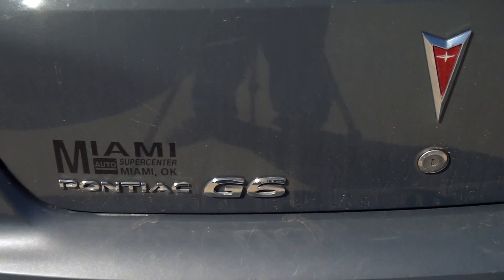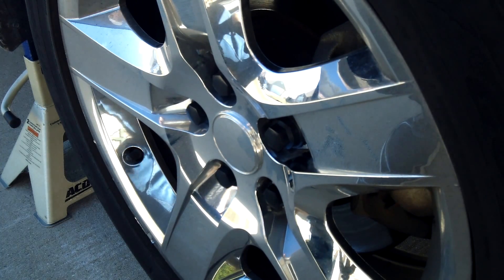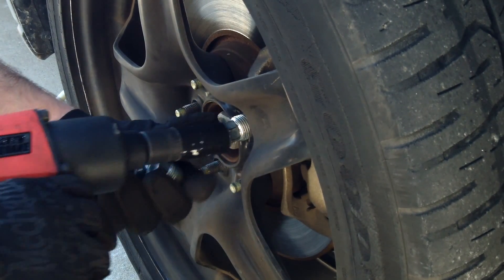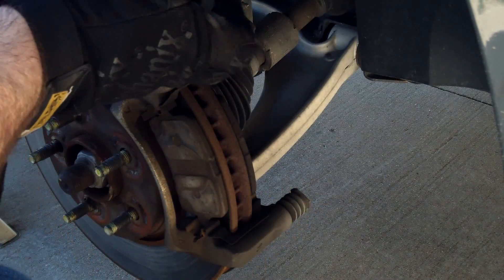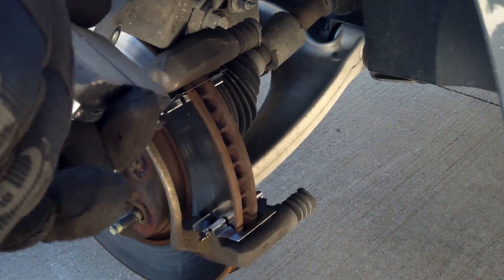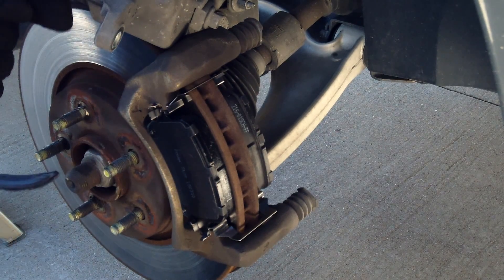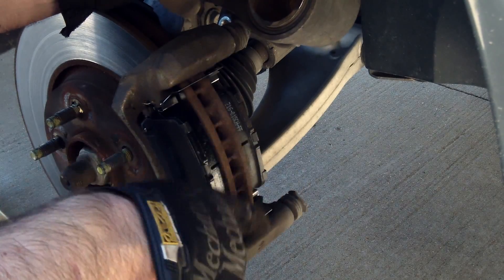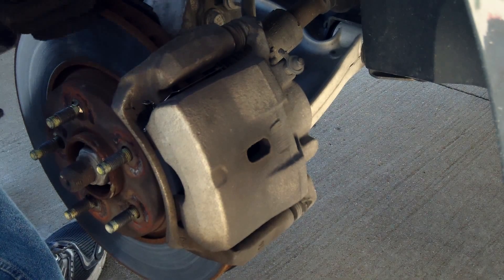Pontiac G6 Front Brakes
Pontiac G6, 2.4L I4 Engine, 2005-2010 Model Years, Front Brake Pad Removal & Replacement Video.